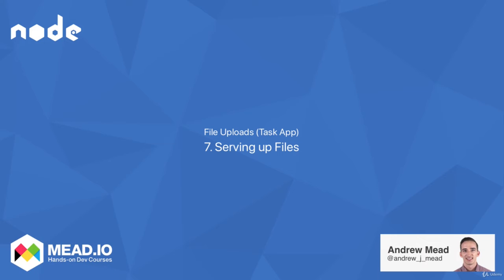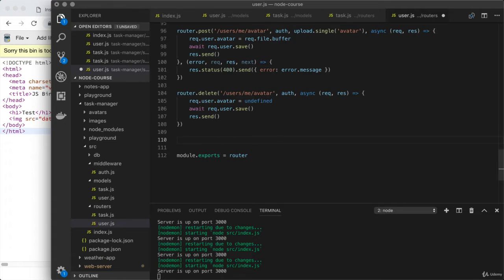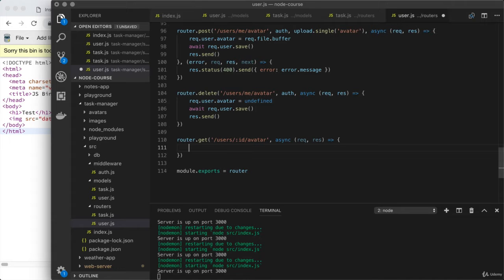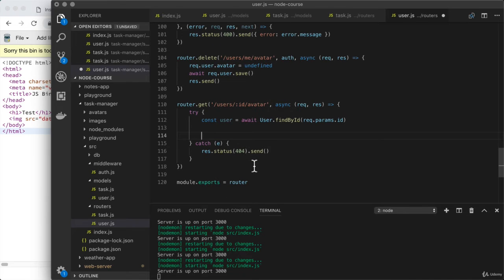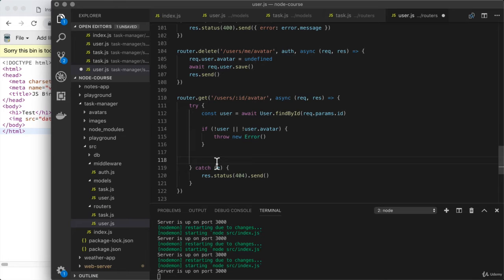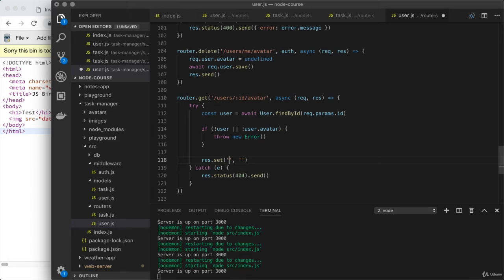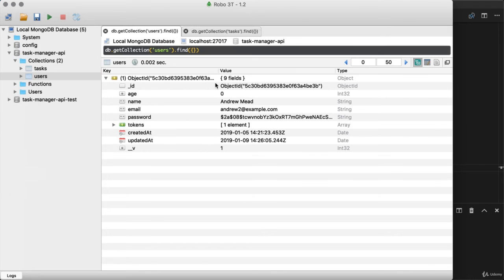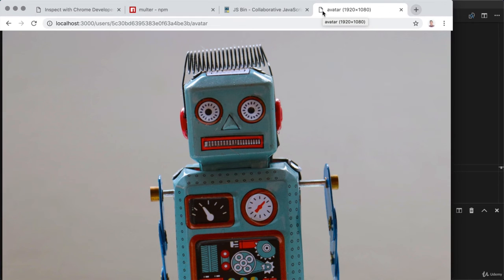14_7 Serving up Files